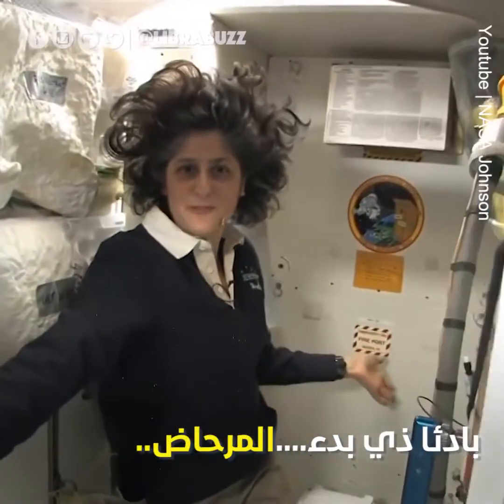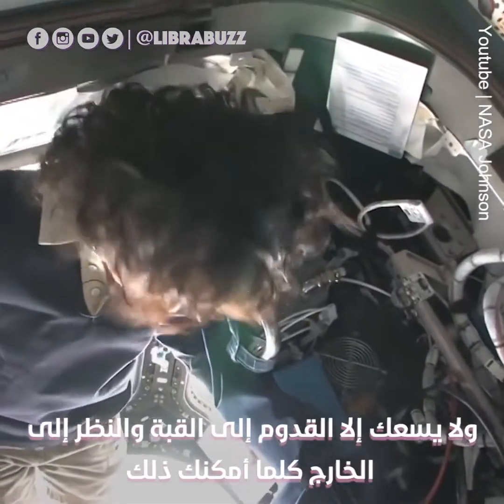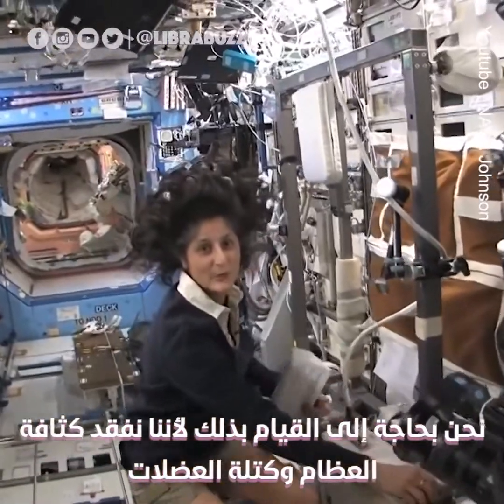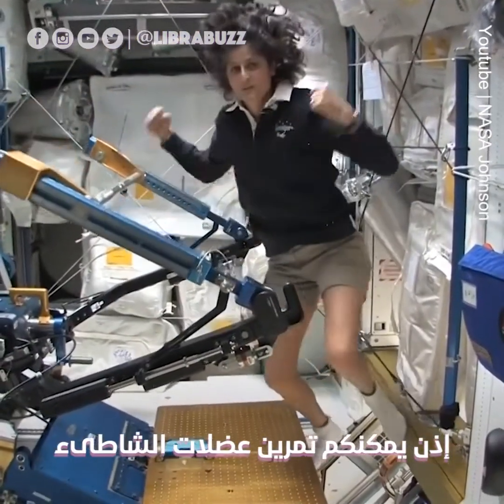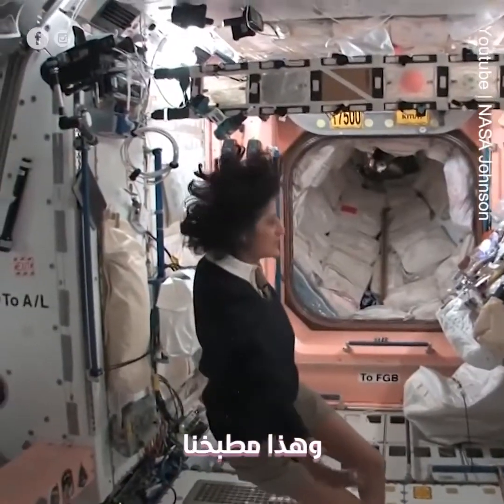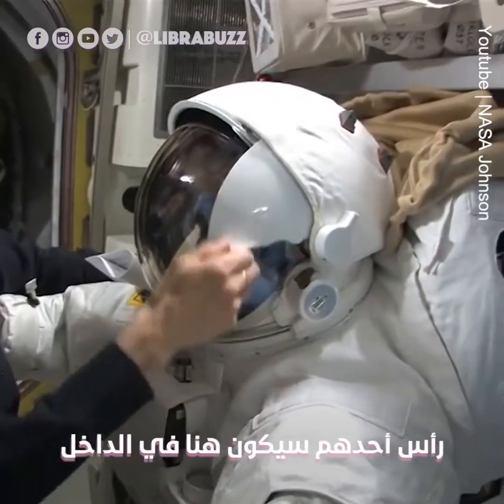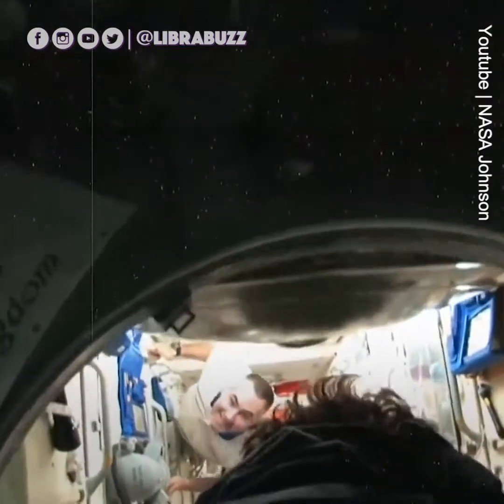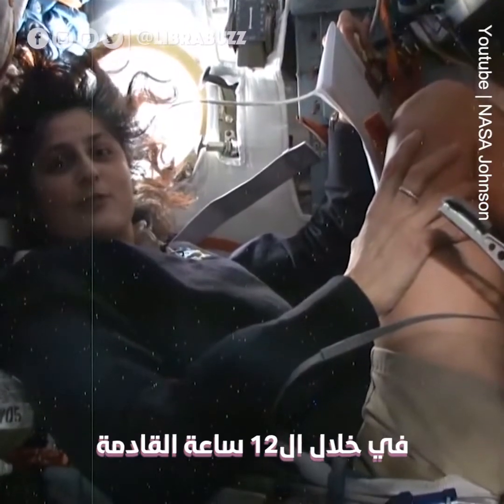رحلة في محطة الفضاء الدولية فديو جدا ممتع